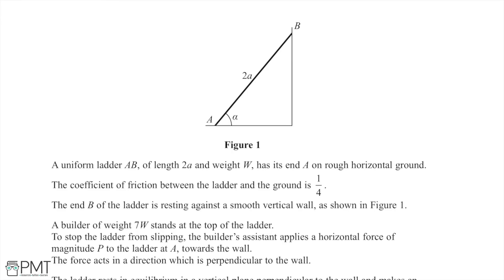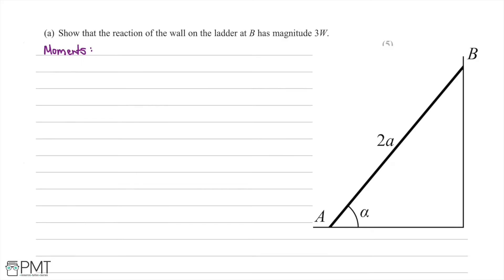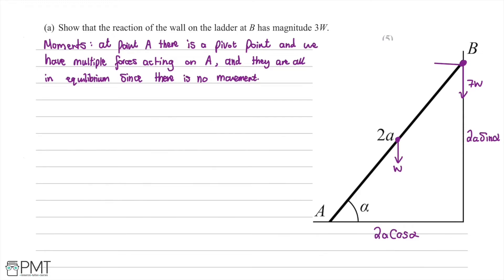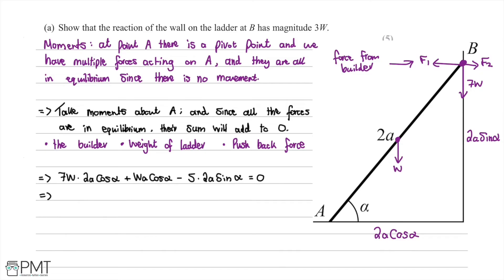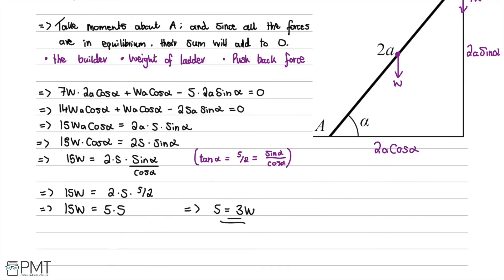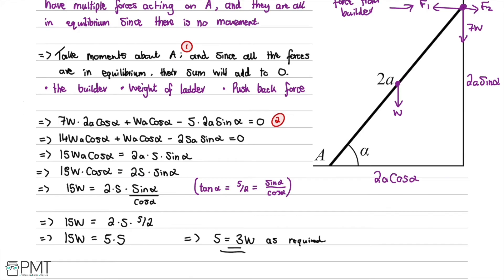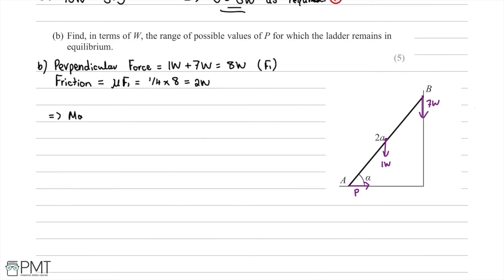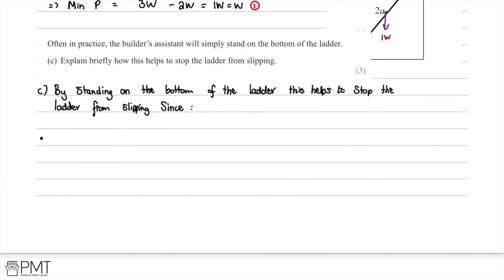Moments - Q2 | Maths A-level | PMT Education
This is the video solution for our Mechanics A Level Moments Questions by Topic. You can watch all the videos for this question set in this playlist

You can also download a PDF copy of the Questions by Topic, mark scheme and model answers